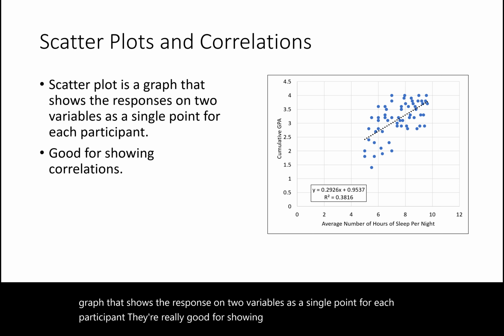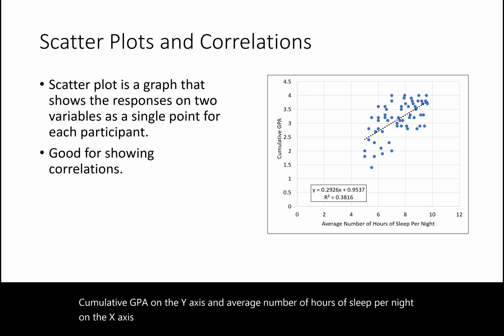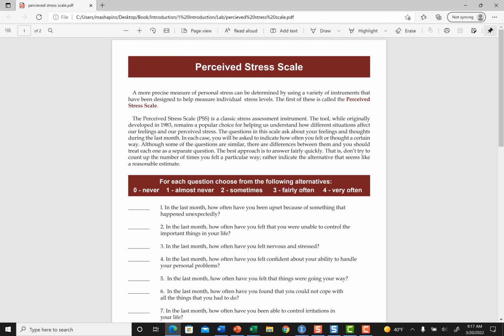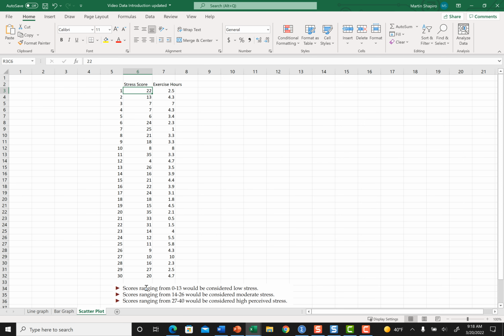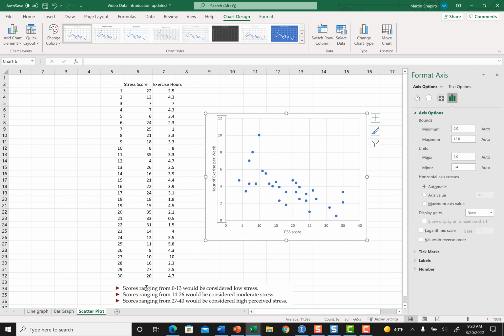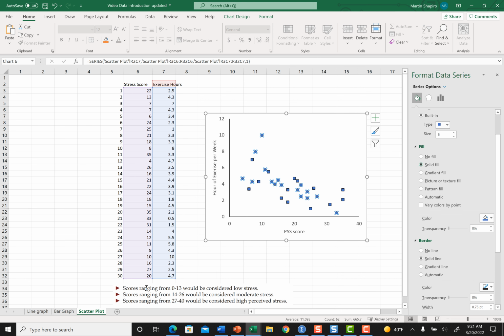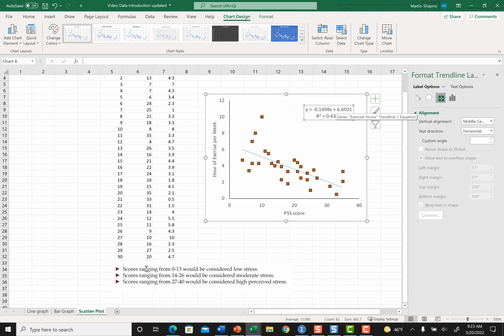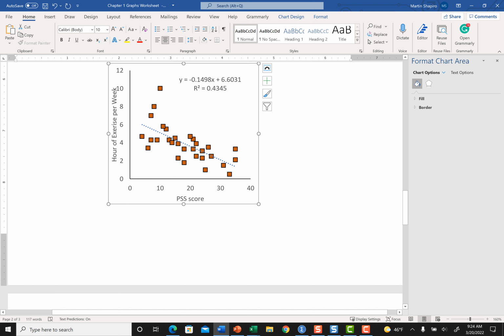Scatter Plot Excel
This video shows how to create a scatter plot using Microsoft Excel